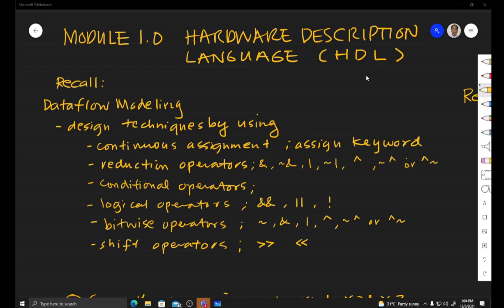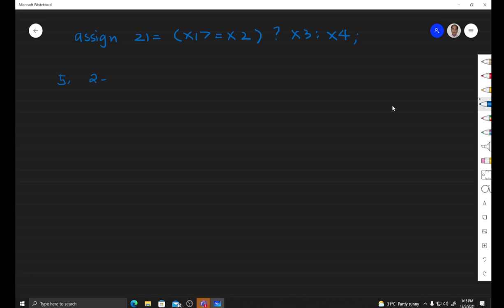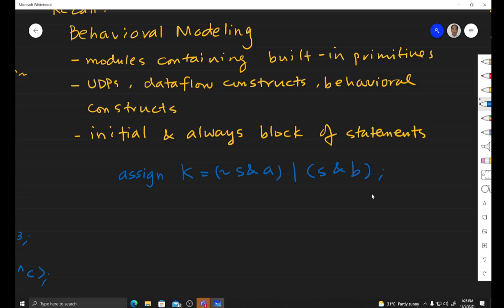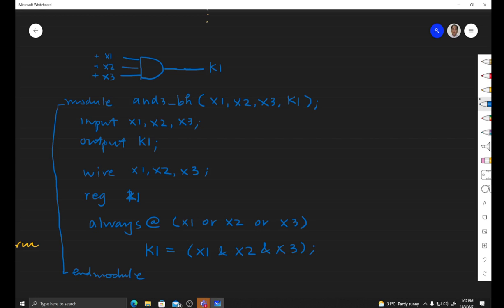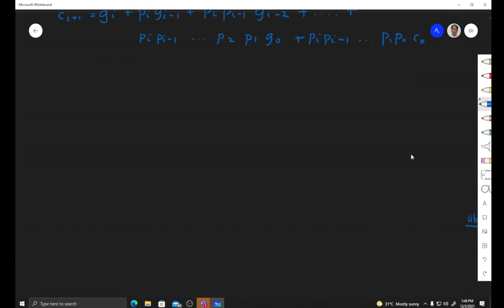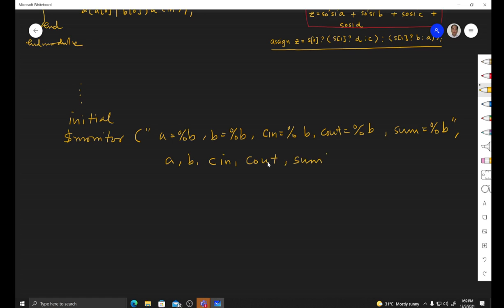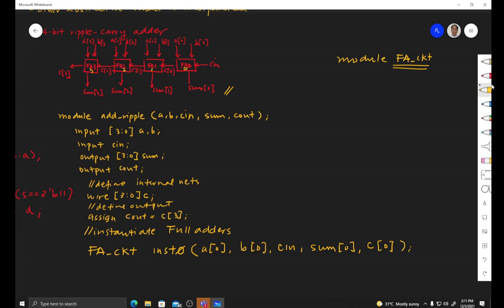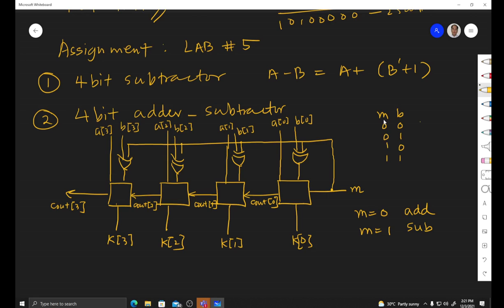MODULE 1 ABSTRACTION MODELS - MALAYAN COLLEGES MINDANAO